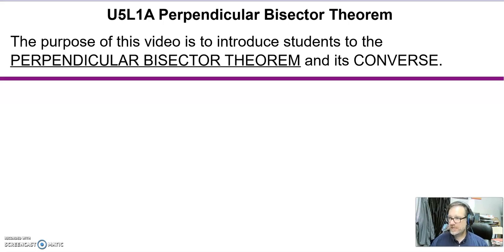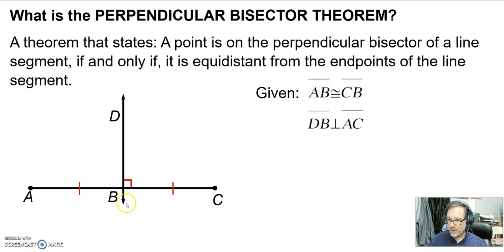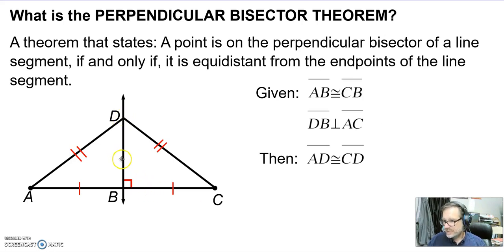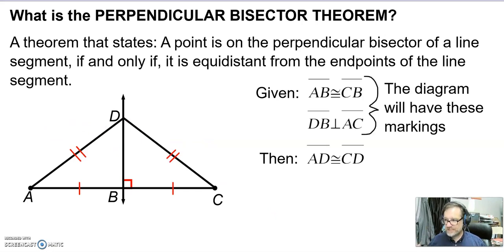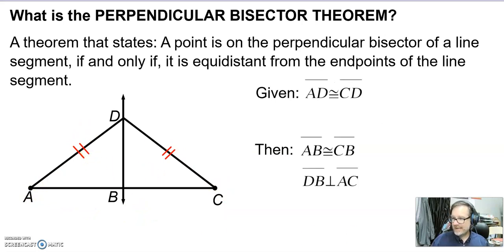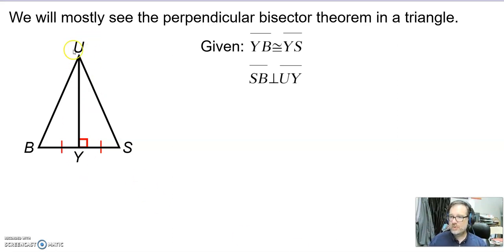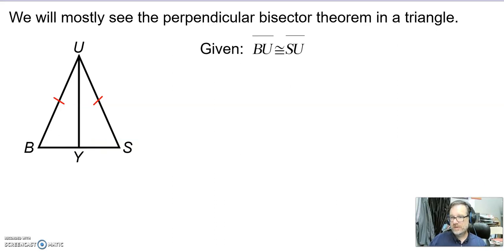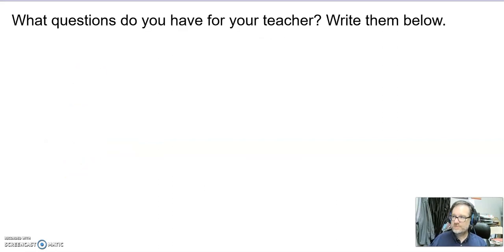Perpendicular Bisector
This video introduces students to the PERPENDICULAR BISECTOR THEOREM. This video only talks about the theorem and not how to use it.